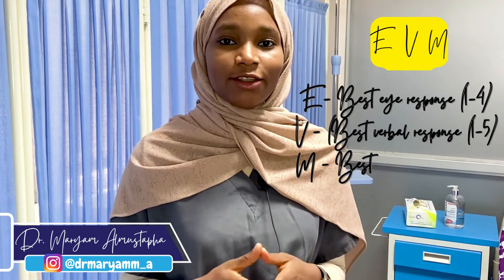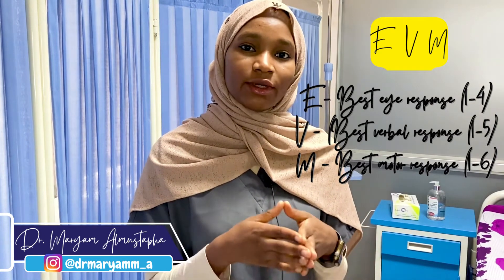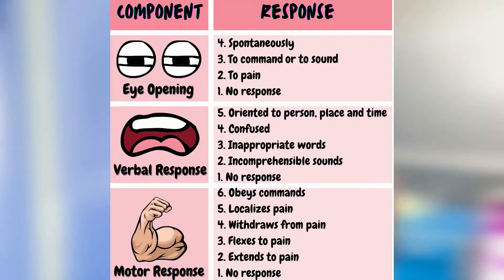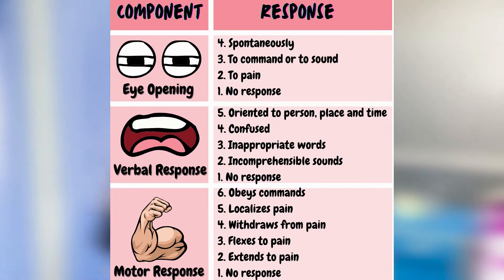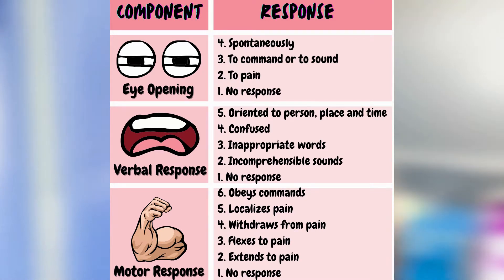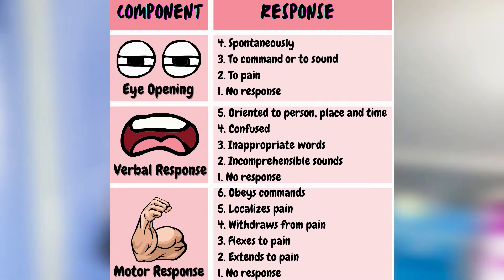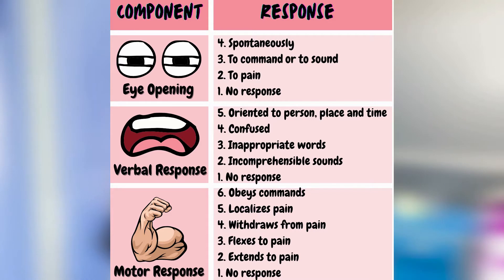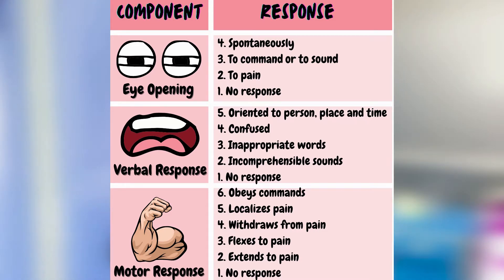How To Assess The Glasgow Coma Scale(GCS)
How to assess the level of consciousness using the Glasgow coma scale.
Timestamp
0:00 - intro
2:37 - Best eye response
3:47 - Best verbal response
5:10 - Best motor response